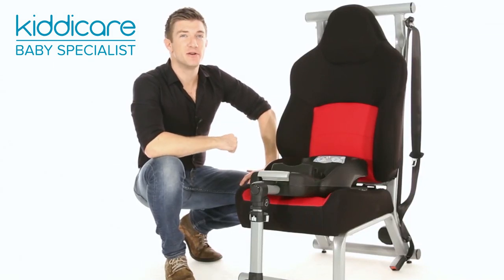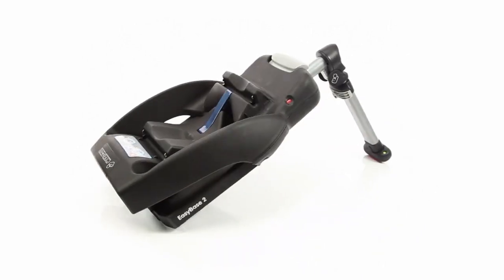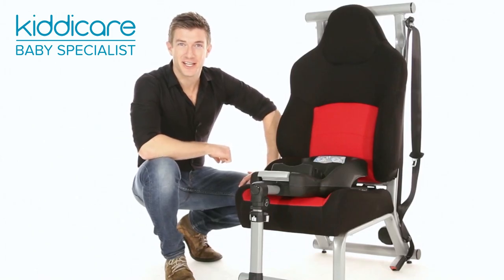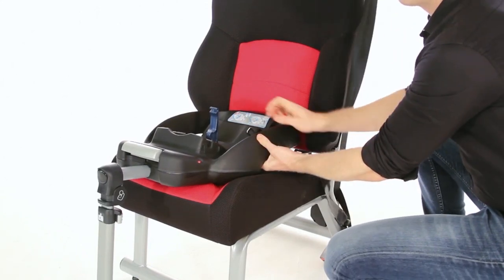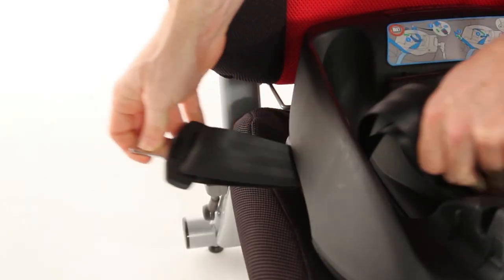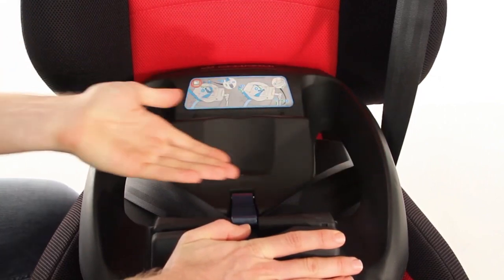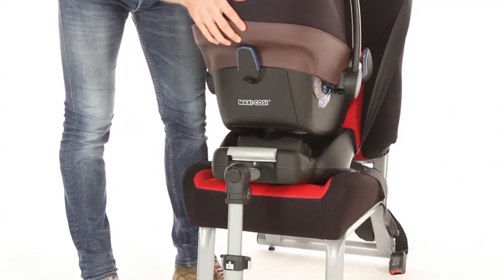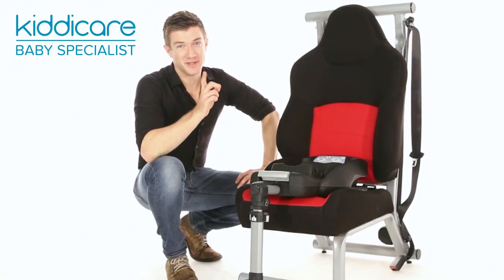Maxi Cosi Easy Base 2 Non Isofix Car Seat Base Kiddicare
View this video featuring the Maxi-Cosi Easy Base 2 Non-Isofix - Black product and shop other similar products on Kiddicare.com. - Products featured in the video: 1 Maxi-Cosi Easy Base 2 Non-Isofix - Black
Compatible with the Maxi-Cosi Pebble and Maxi-Cosi CabrioFix Group 0+ infant carriers the EasyBase 2 is perfect for those wanting the practicalities of an ISOFIX car seat base in a belted version. Installed using your cars 3-point seat belt the Easy Base 2 offers parents convenience and peace of mind when travelling.

ABOUT ME
Compatible with Maxi-Cosi Pebble & CabrioFix Group 0+ infant carriers
Easy 3-point seat belt fitting with tensioning system
Colour indicators for correct installation
Adjustable leg to fit more cars; extra safety in event of frontal impact
Quick release lever to remove seat
Leg folds away for easy storage
Safe solution for cars with short belt length

Compatible with both Maxi-Cosi infant carriers the EasyBase 2 allows for quick and easy installation. Once fitted in the car using a 3-point seat belt the EasyBase 2 lets you simply click your Maxi-Cosi infant carrier into place so youre good to go in seconds.

An adjustable leg ensures that the base fits most cars with colour indicators confirm correct positioning on each and every journey. A quick release lever makes for an easy switch from car to pushchair allowing baby to sleep on undisturbed.